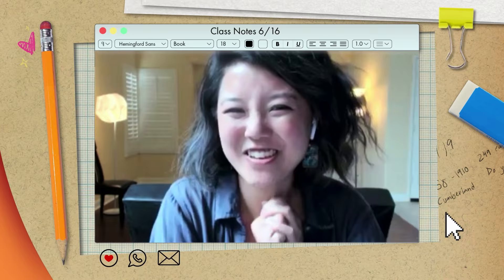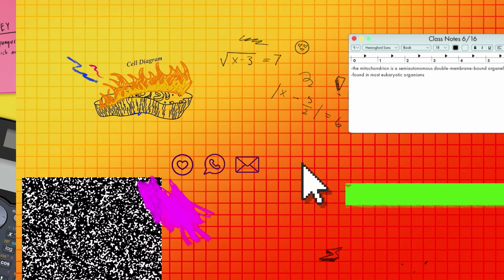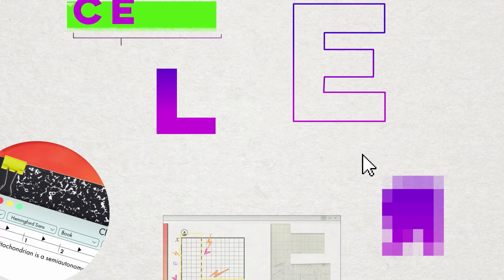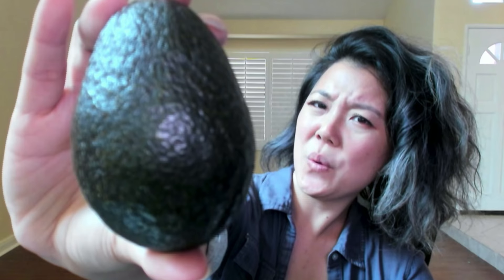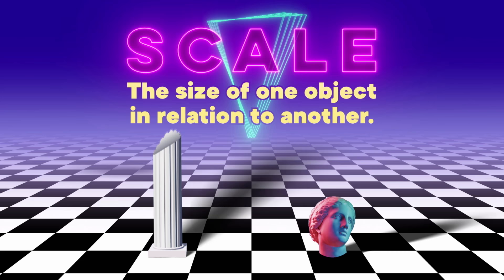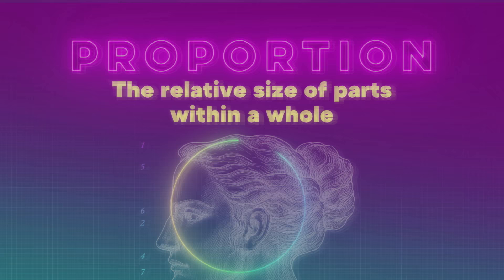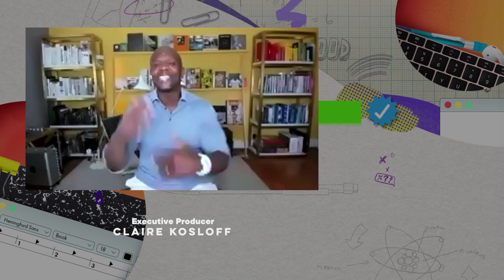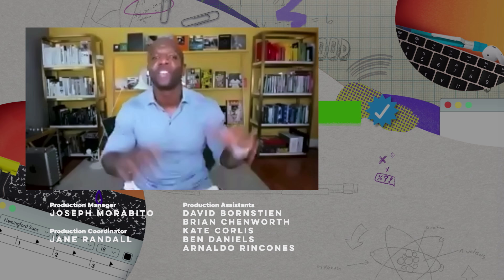Why Terry Crews Appears Larger In Real Life | Celebrity Substitute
Terry Crews is helping Rachel Hwang’s art class apply the concepts of scale and proportion to their own paintings and illustrations.

On Celebrity Substitute, our team of highly trained famous people are giving high school teachers a well-deserved break. No, seriously-- they actually know stuff.

Upcoming Lessons:
Karlie Kloss teaches Intro to Coding
Terry Crews teaches Visual Art and Perspective
Camila Mendes teaches Psychology
Bill Nye teaches Evolution and Biology
Janelle Monáe teaches US History and Government